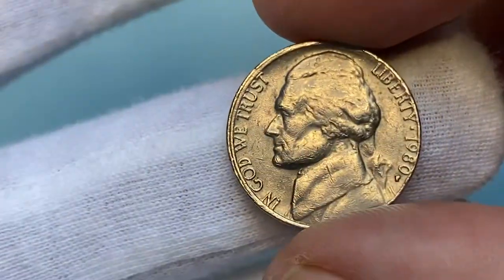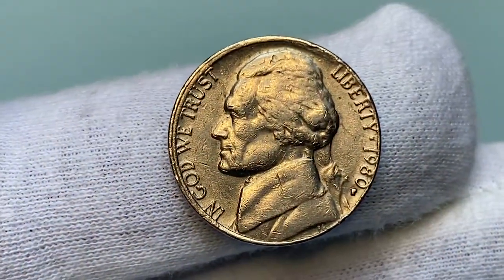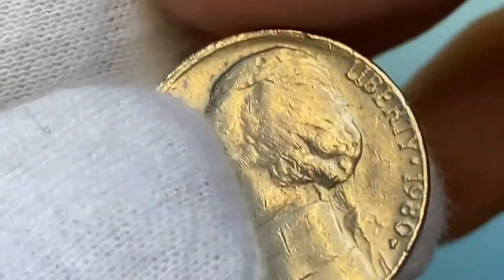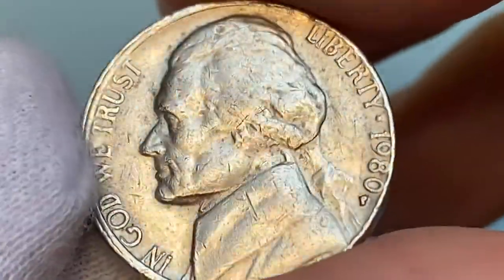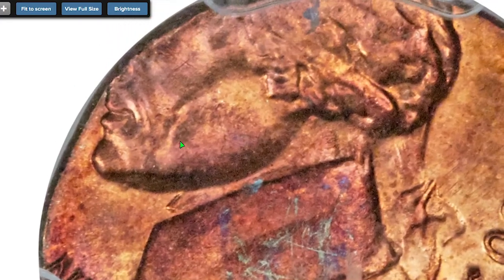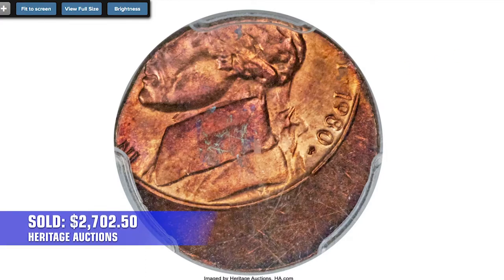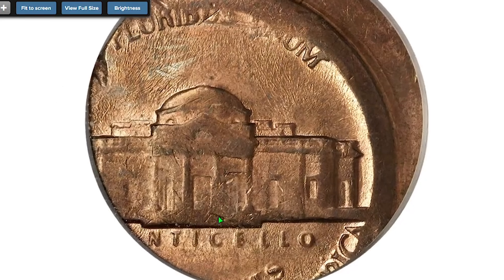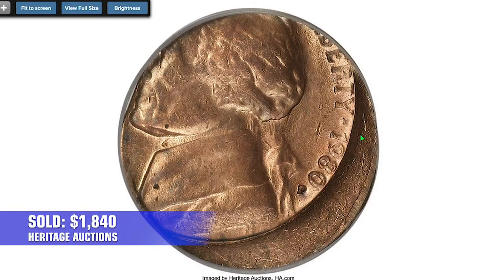1980 error coin nickels worth big money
In this video, we're going to show you how to find and sell 1980 error coin nickels! These coins are worth a lot of money and you could easily make a lot of money by selling them.

So if you have a bunch of 1980 error coins sitting around, be sure to watch this video and learn how to get the most out of them! We'll show you how to identify and value the coins, and then we'll help you sell them on the internet for a good price. This is a great way to make some extra money and get your 1980 error coins off your hands!